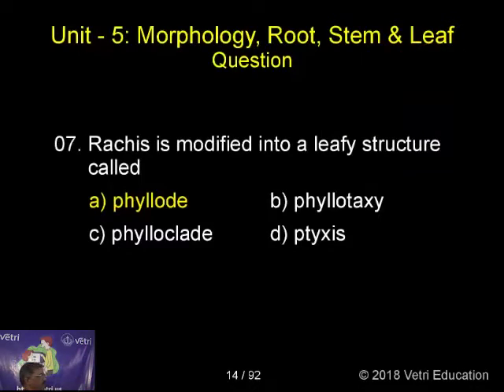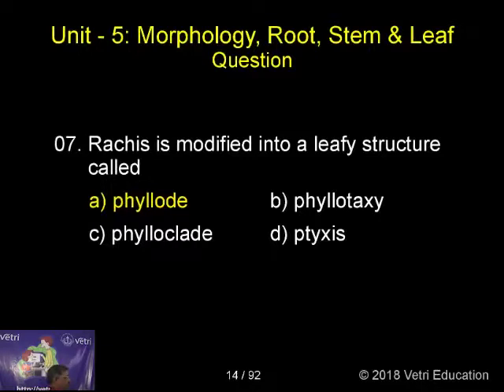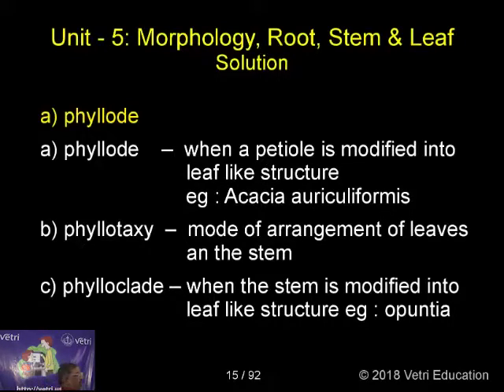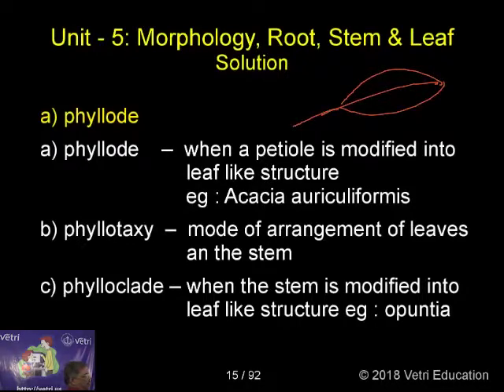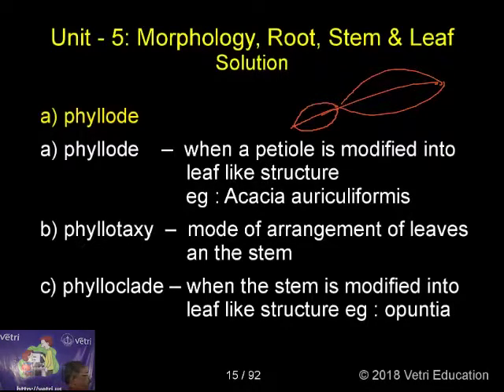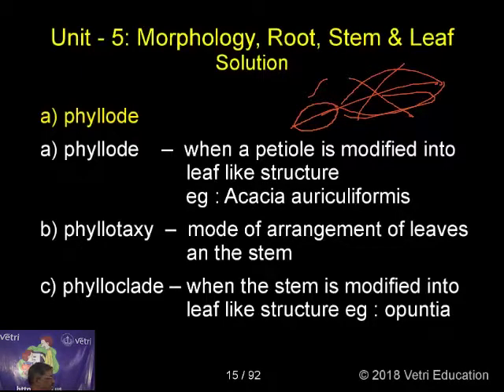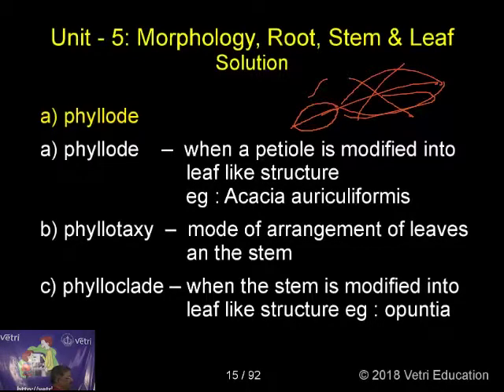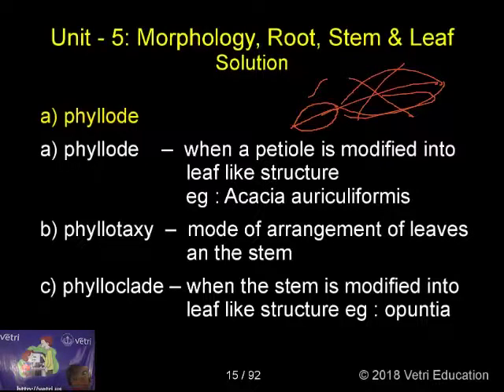Botany : 2018 : Test - 05 : Question - 7